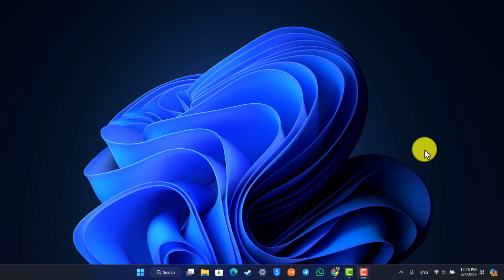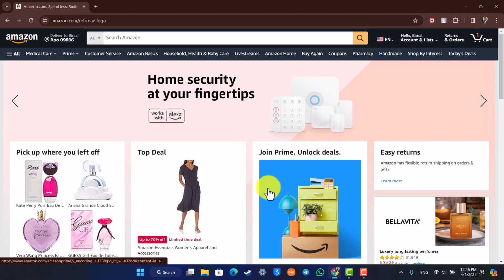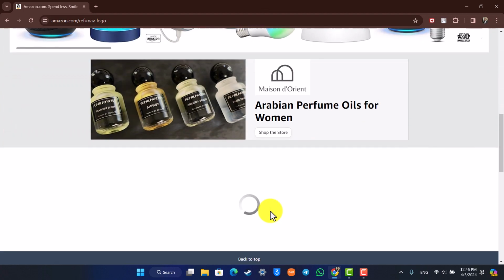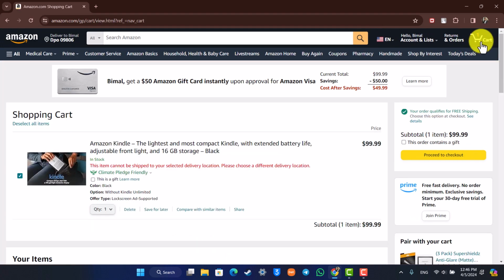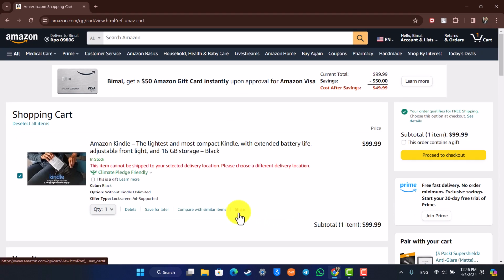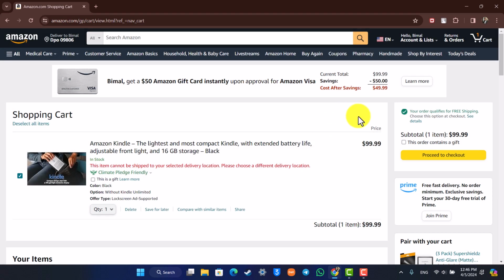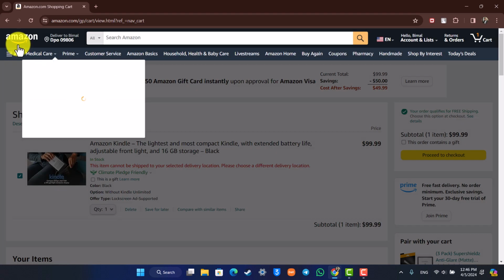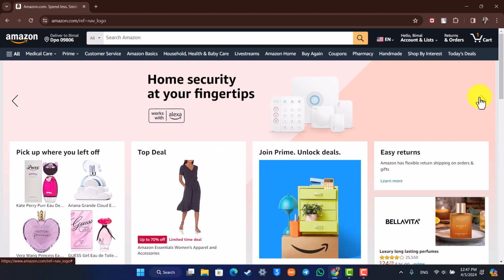How To Share Amazon Cart !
In this tutorial video, I am simply going to show you how you can share Amazon cart.

~Chapters:
0:00 Introduction
0:11 Share Amazon Cart
0:50 Conclusion